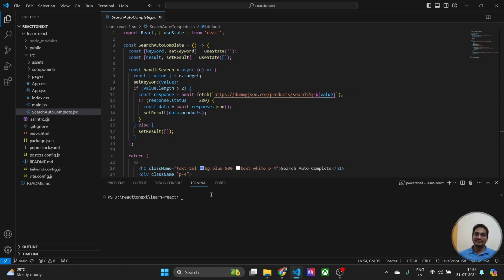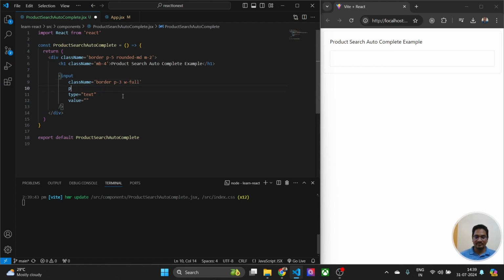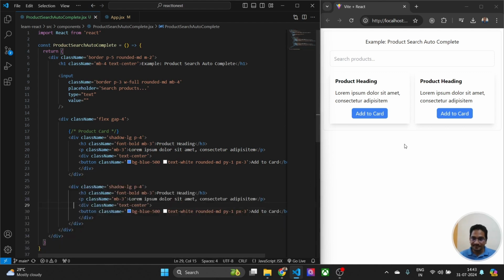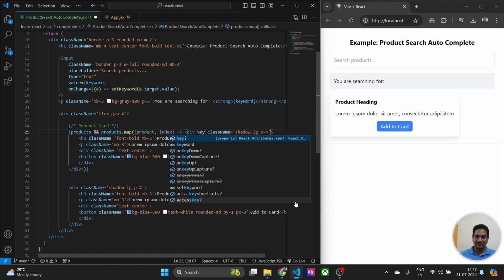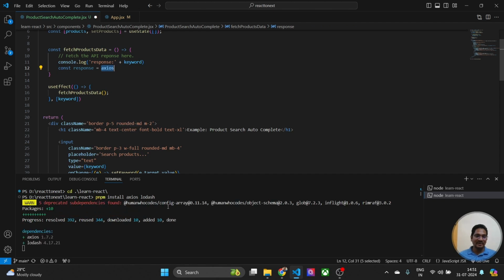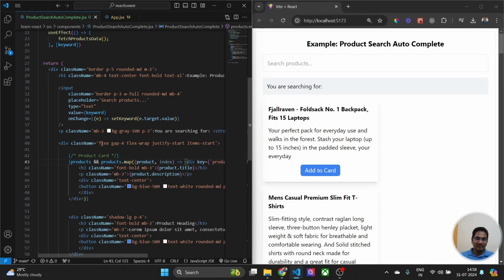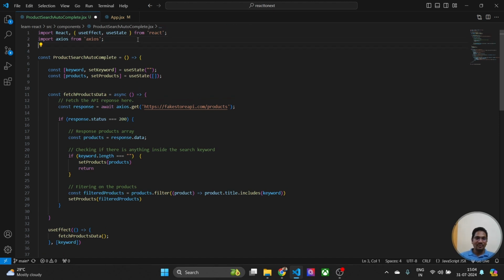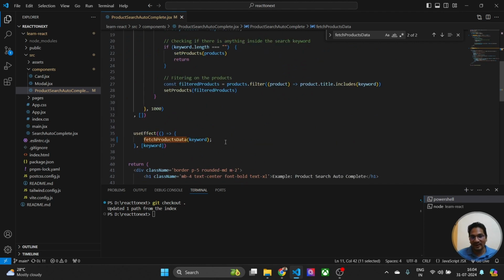Building a Product Search Auto-Complete Component in React JS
Welcome to "React To Next"! In this tutorial, we’ll create a Product Search Auto-complete component using React JS and Tailwind CSS. Discover how to implement a dynamic and interactive search feature that enhances user experience in your applications. This step-by-step guide is designed for beginners and experienced developers alike, offering practical tips for styling with Tailwind CSS and building efficient search components.